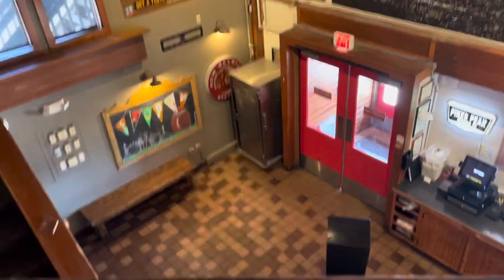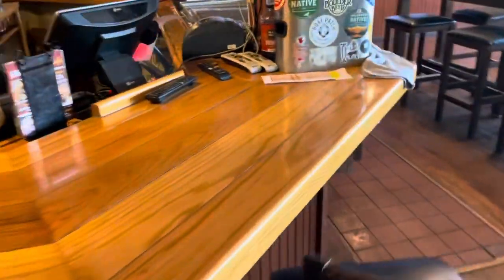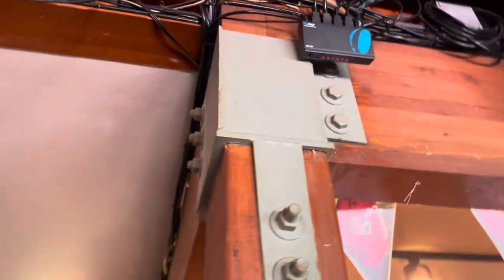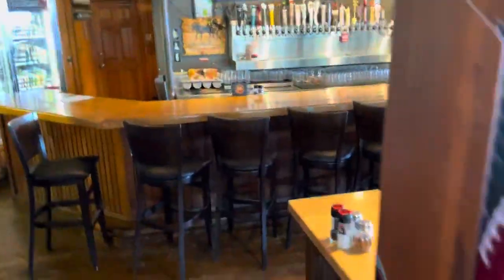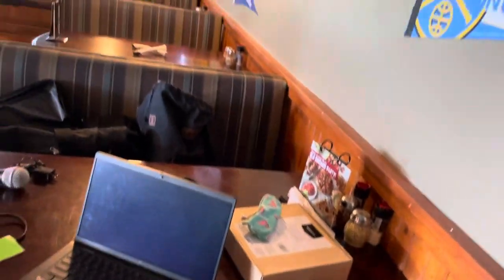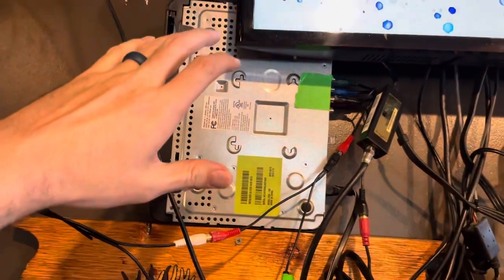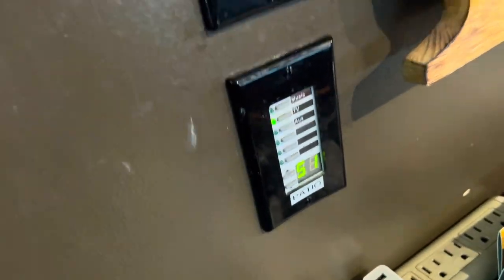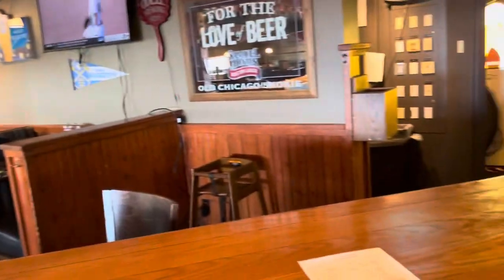Old Chicago Woodmen Setup